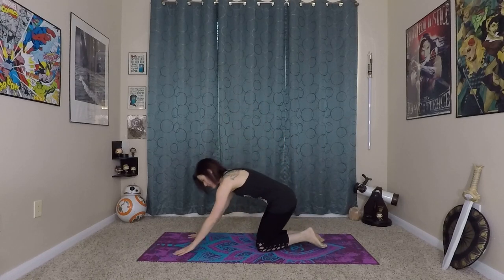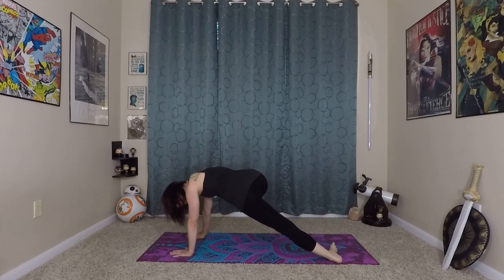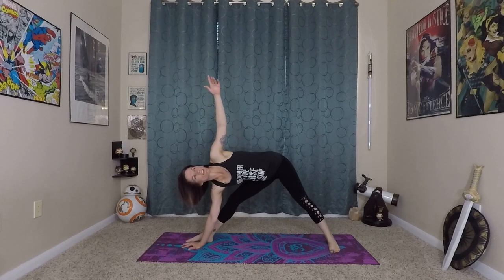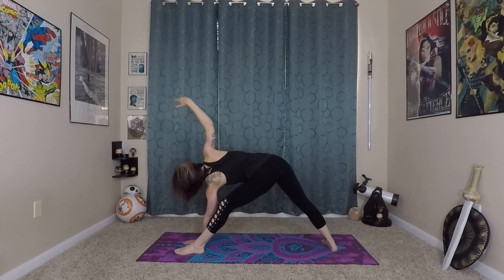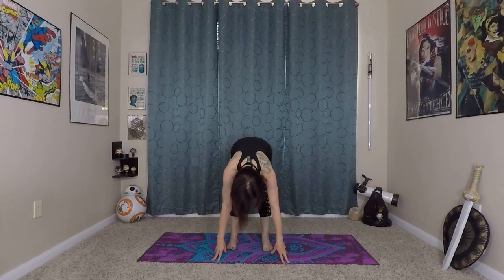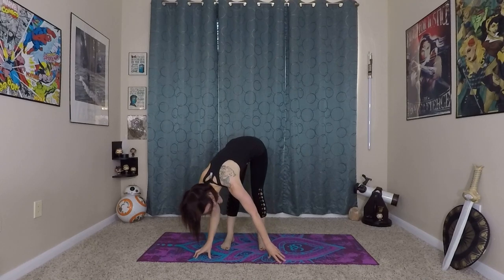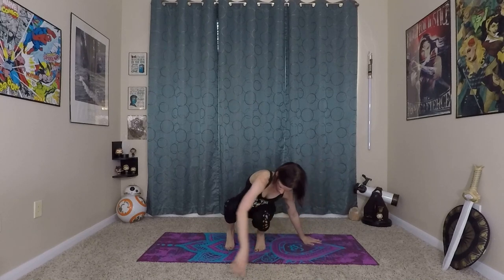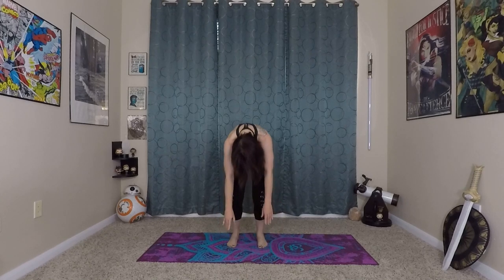Crow Challenge Flow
Have fun while testing your balance and strength in these awesome Crow Pose variations!